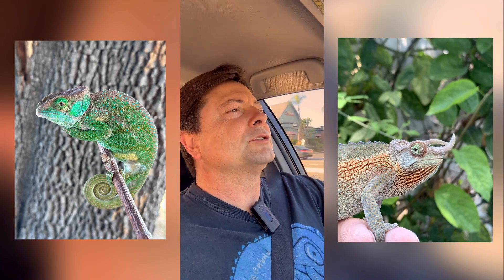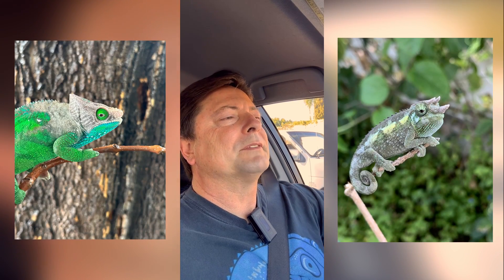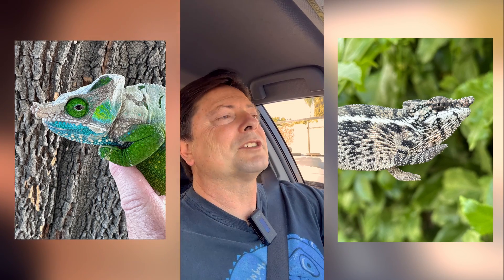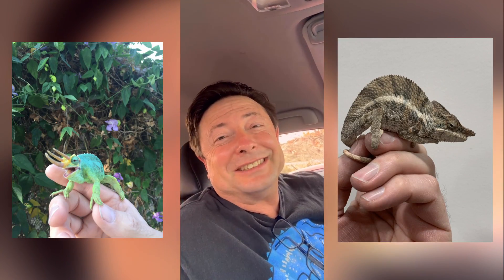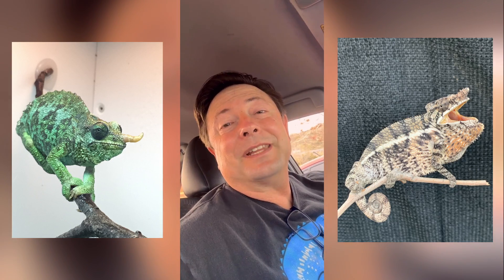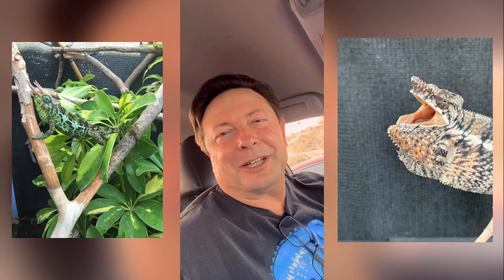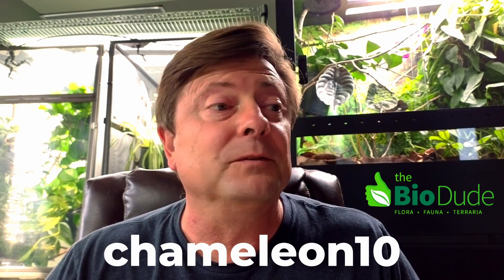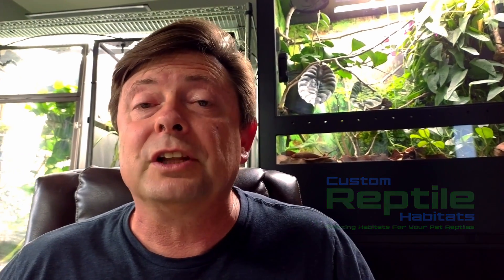Are These Chameleon Parasites?!?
Today I have to take a fecal sample to the vet to get those round objects we saw last night checked out. Are they coccidia or not? That makes a huge difference!!
Then I touch on how this community is looking up and some things are getting better!

Do you want to learn how to check for parasites yourself?
Hunting Microscopic Chameleon Parasites is an asynchronous course you take at your own pace while supported by the instructor, fellow students, and the alumni. This is a community powered course so you are doing it on your own time at your own pace, but you are not doing it alone!